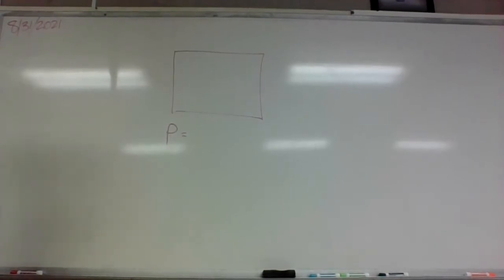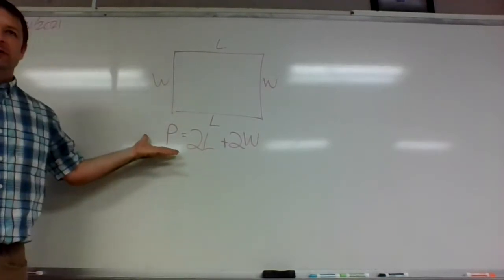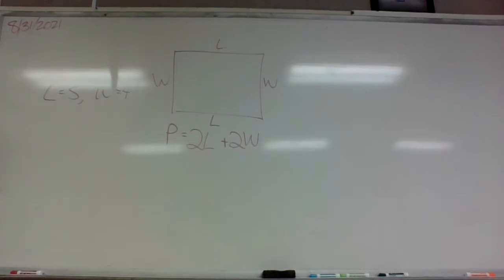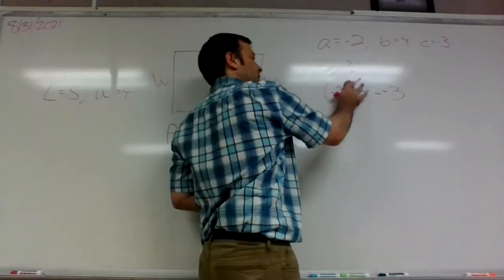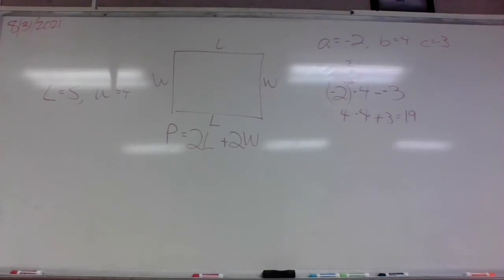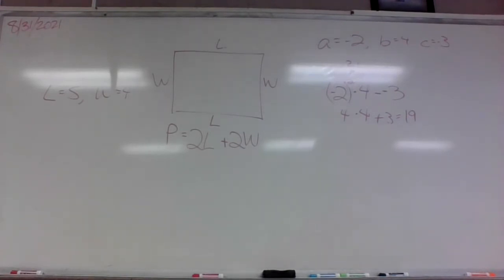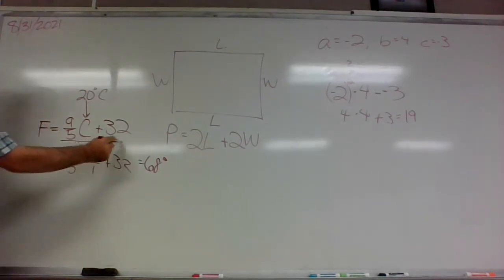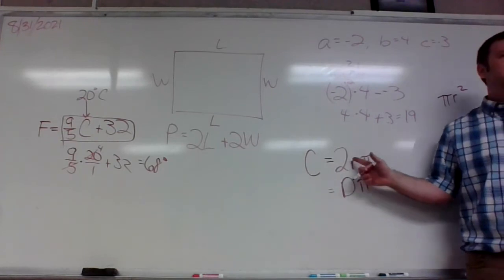pg 53 #1-26